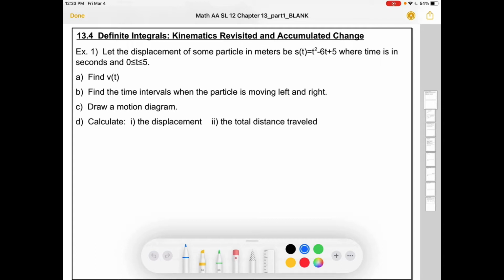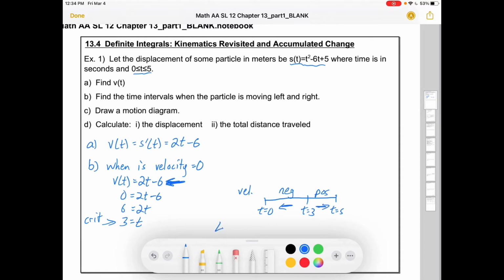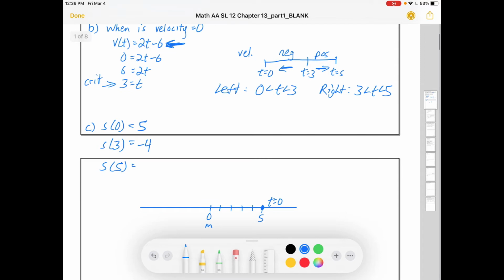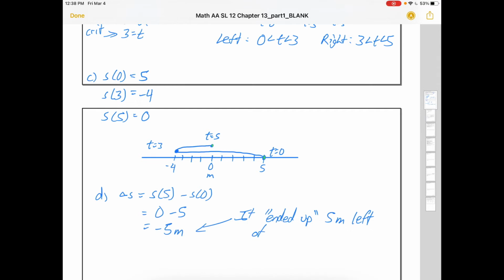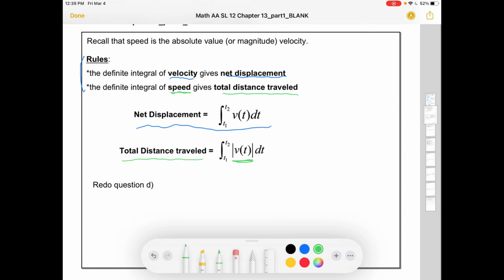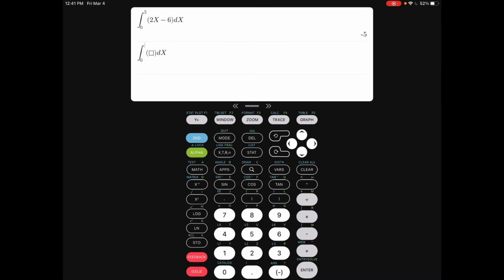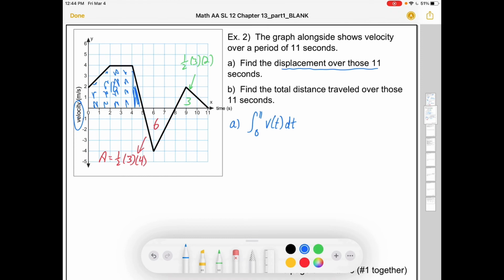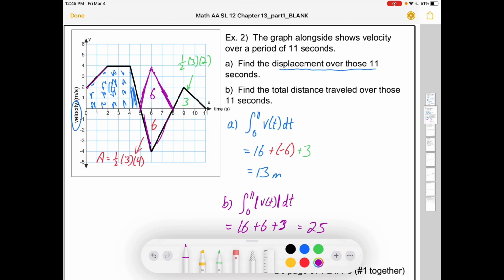IB Math AA SL: Kinematics with Integrals (Chapter 13, Section 4)